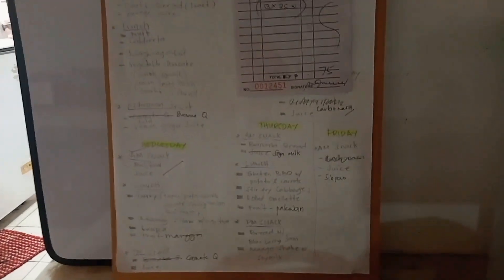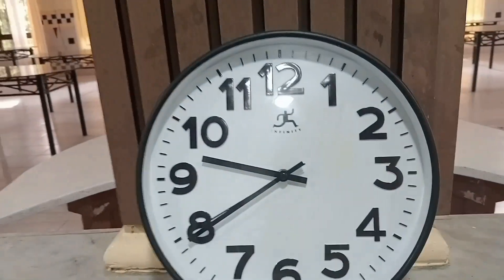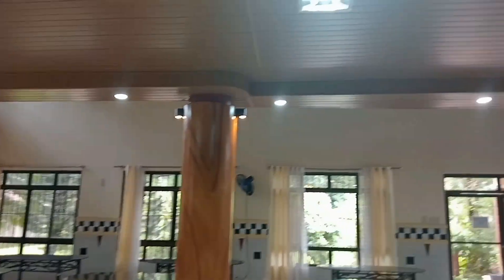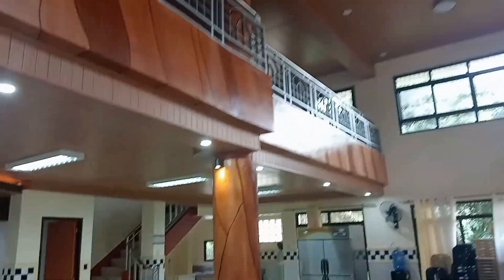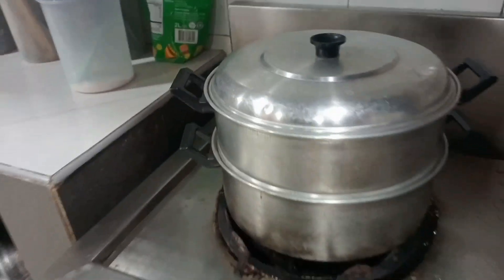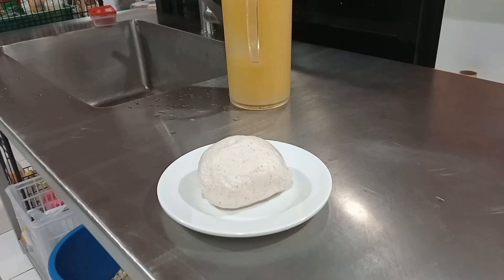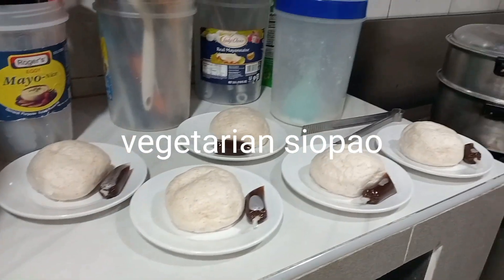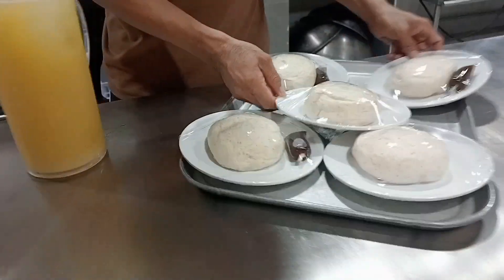PREPARATION OF THE FOOD WE SERVE in 1000 Missionary Cafeteria